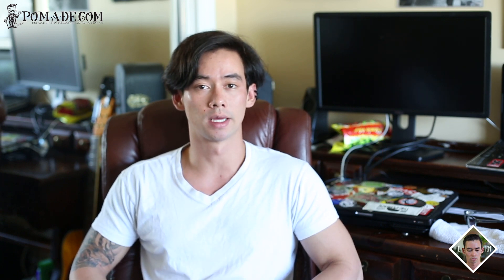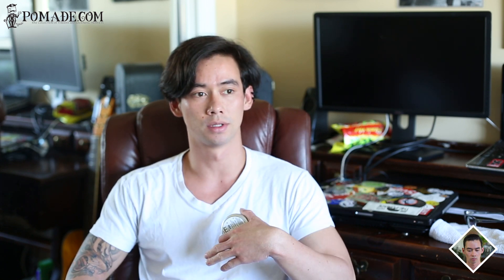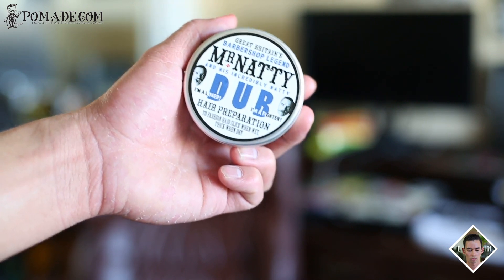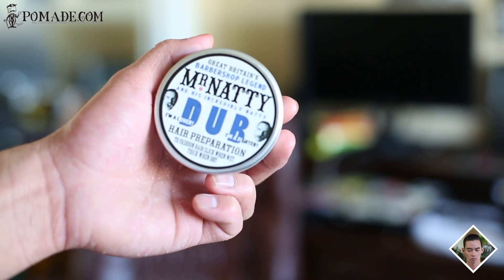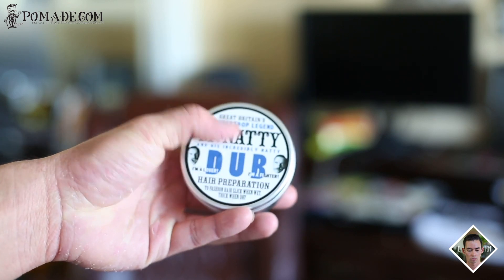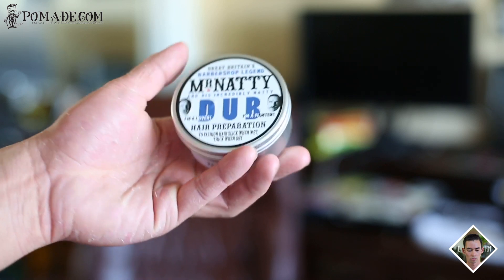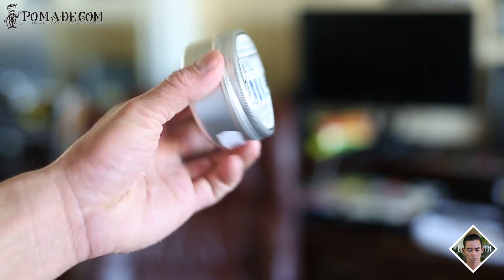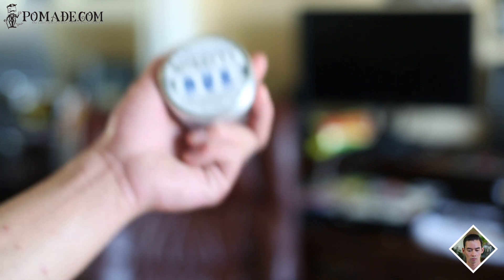Mr Natty Dub Hair Preparation - Vanilla Looseness